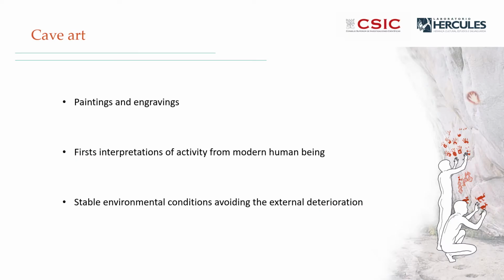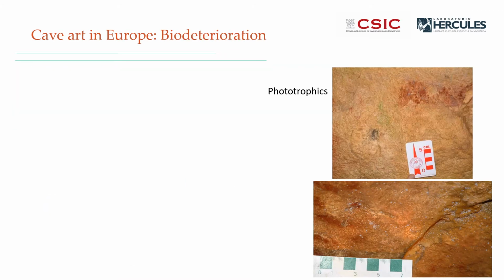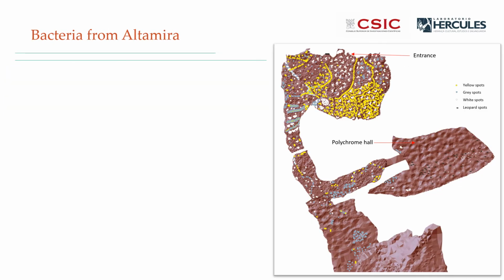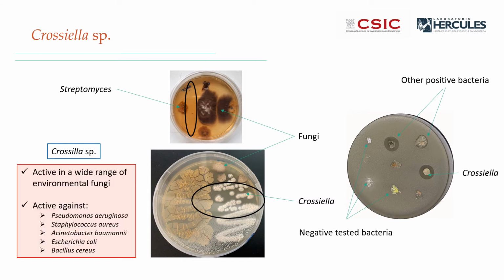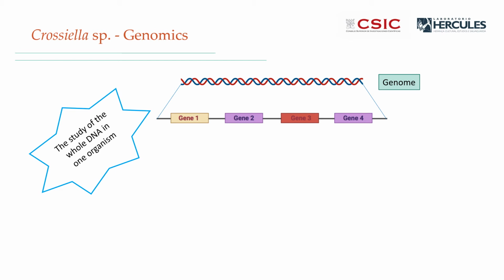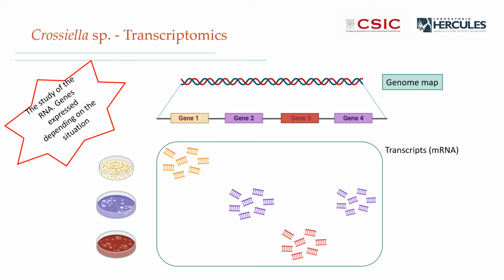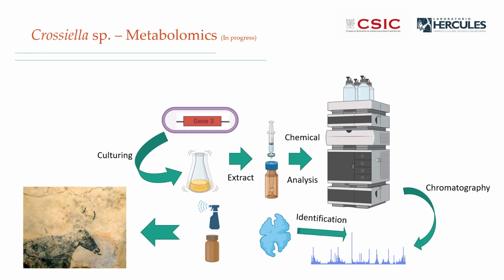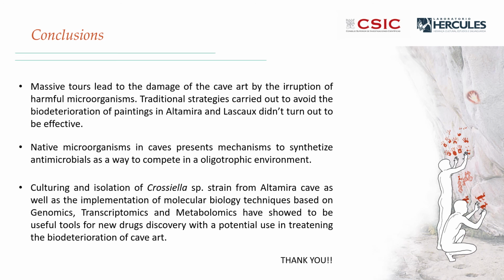The case of Crossiella sp., a bacterium isolated from Altamira Cave.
Title: Native microbiome as a solution to control harmful microbial outbreaks in cultural heritage: The case of Crossiella sp., a bacterium isolated from Altamira Cave.
Video by José L. González-Pimentel, Irene Domínguez-Moñino, Valme Jurado, Cesáreo Sáiz-Jimenez